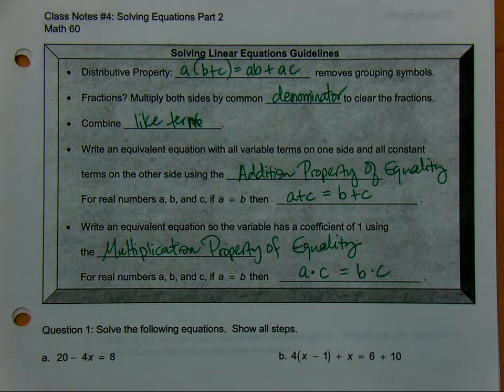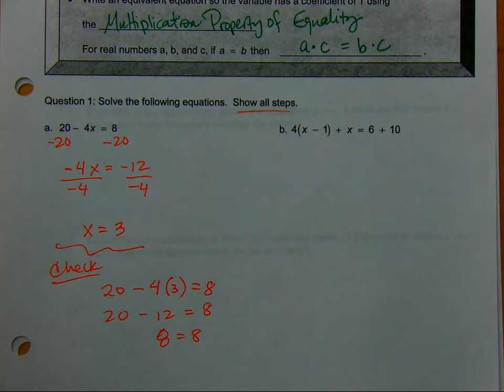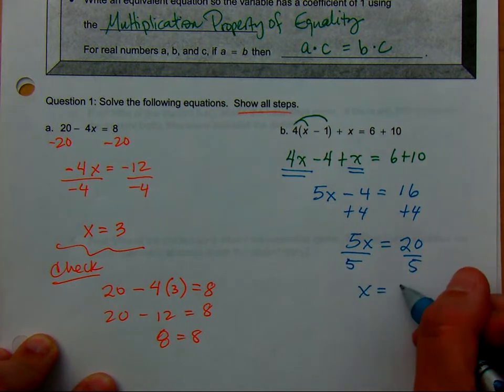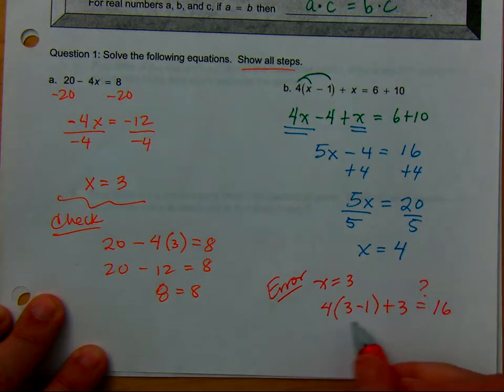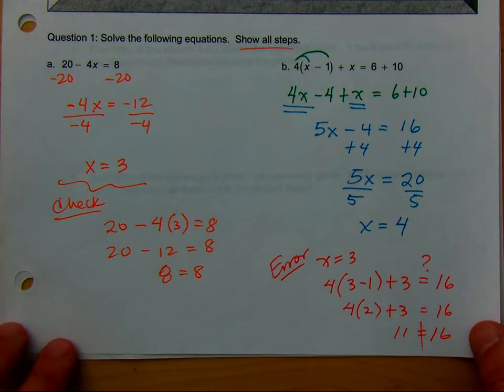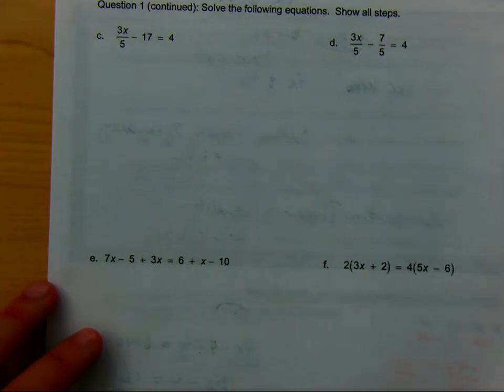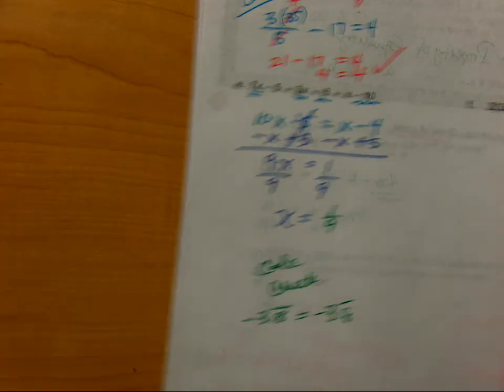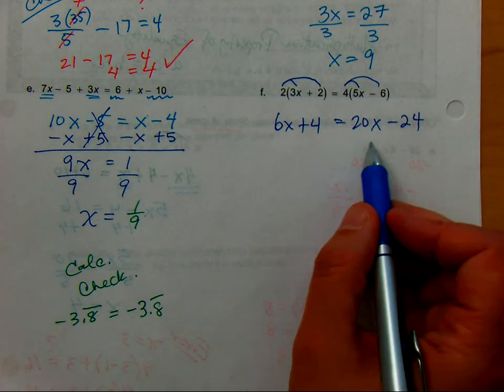Solving Multi-Step Equations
CCC